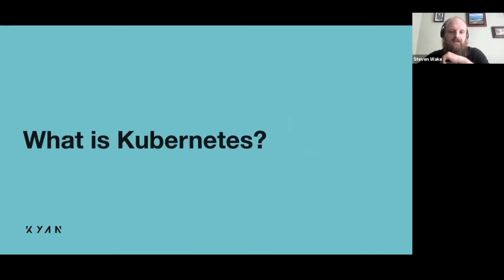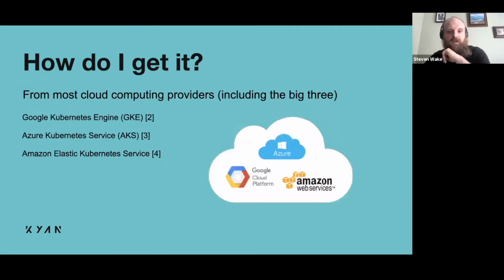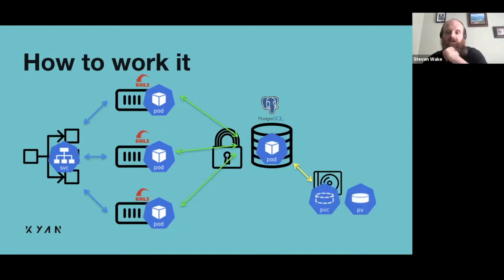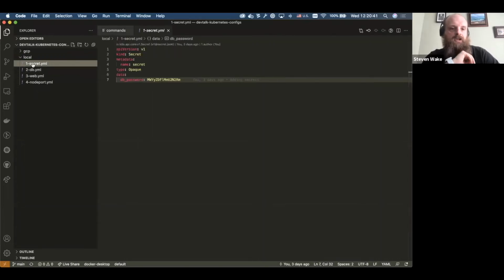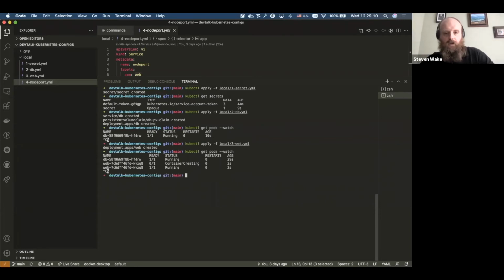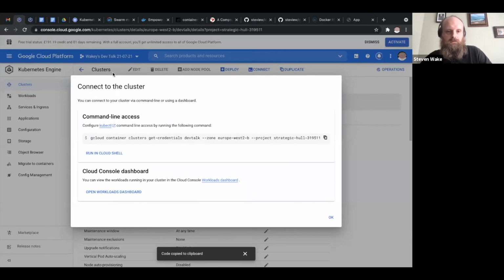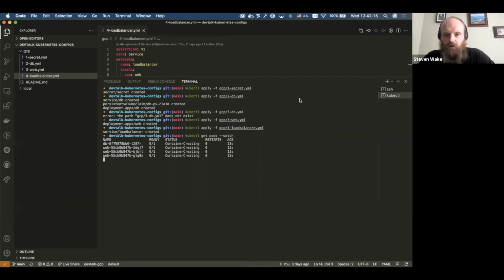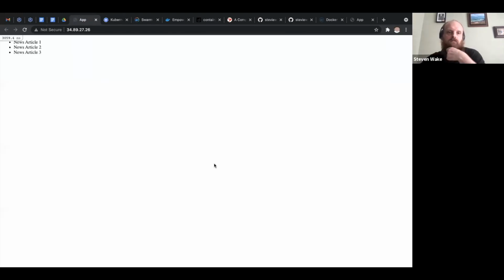'Kubernetes: What and Why' with Kyan Software Engineer, Steven Wake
This is a recording of a recent Dev Meet with the Kyan engineering team.
Steven 'Wakey' Wake shares his knowledge on Kubernetes, and why and how we use it.

Our Dev Meets are regular internal meetings for anyone within the business, regardless of team or department, to learn more about a particular type of technology.

We are Kyan, a technology agency powered by people.